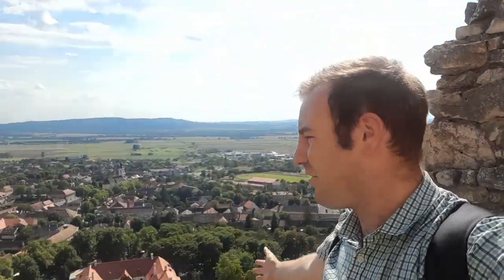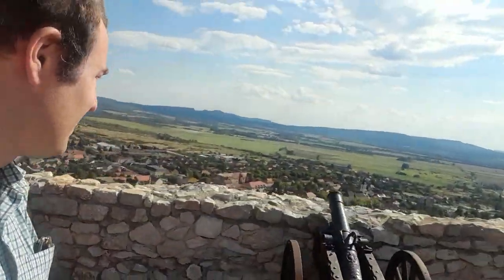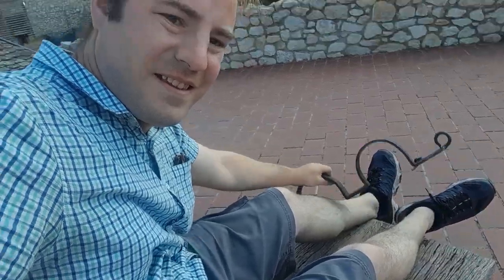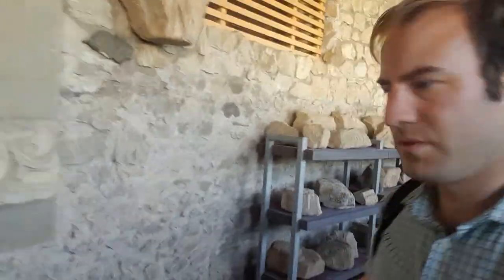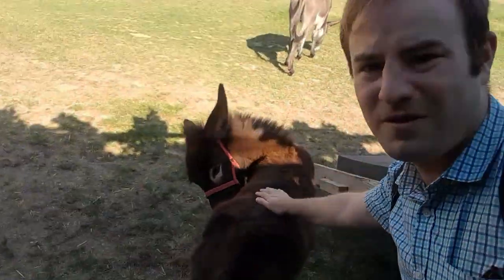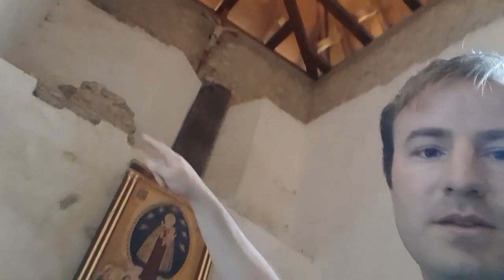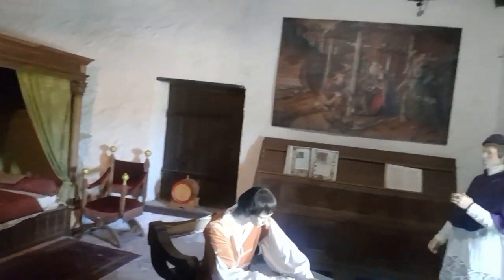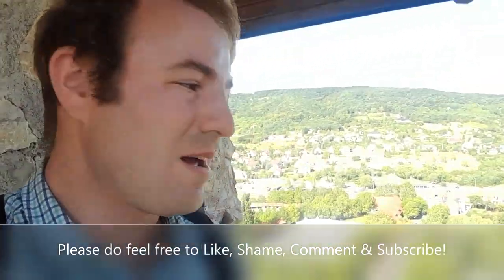Exploring Sümeg Castle in Western Hungary!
Exploring Sümeg Castle the Vészprem County in Western Hungary!

A visit to the huge castle near Lake Balaton in Western Hungary.